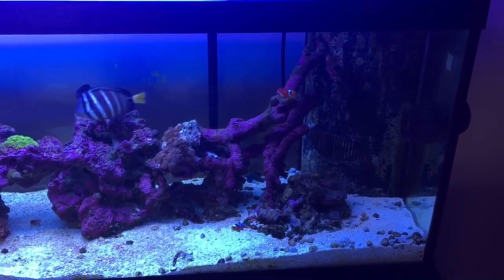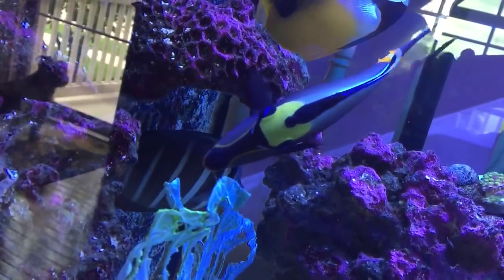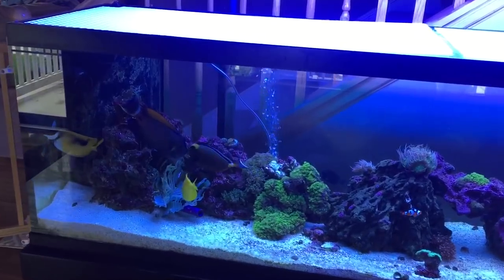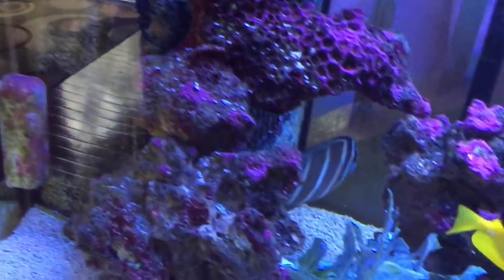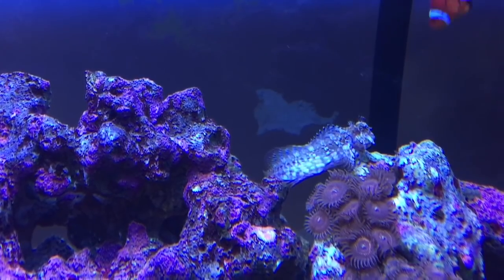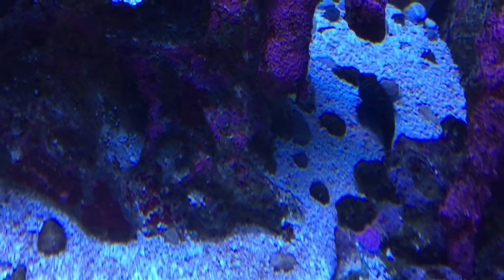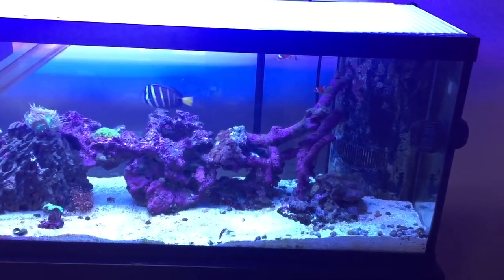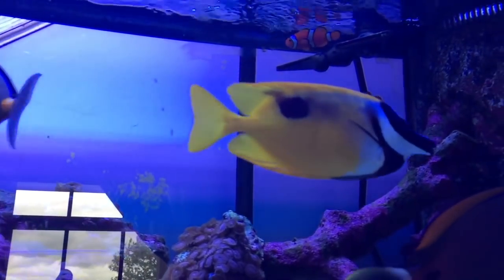saltwater aquarium update - May 2017 - rotter tube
saltwater aquarium update - May 2017 rotter tube reef saltwater aquarium care that's fun and honest.

Tired of sump socks? Order the ROTTER TUBE filter for crystal clear aquarium water:

Steve Rotter
Elgin, IL
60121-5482